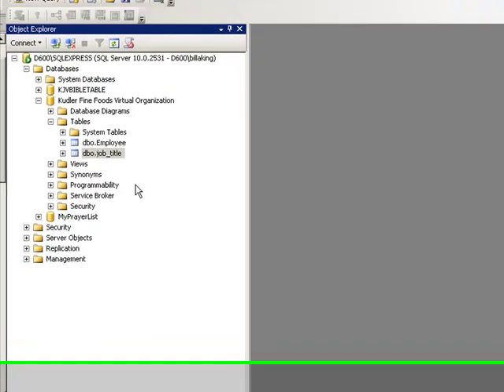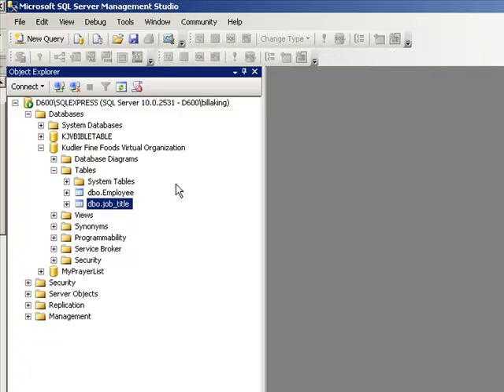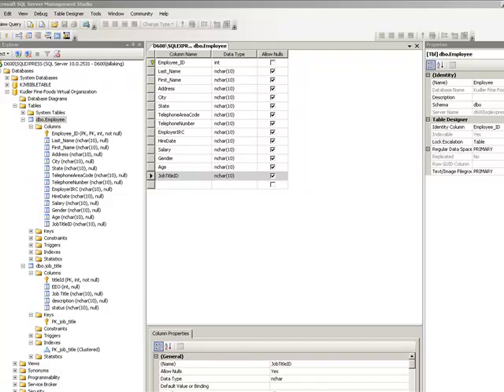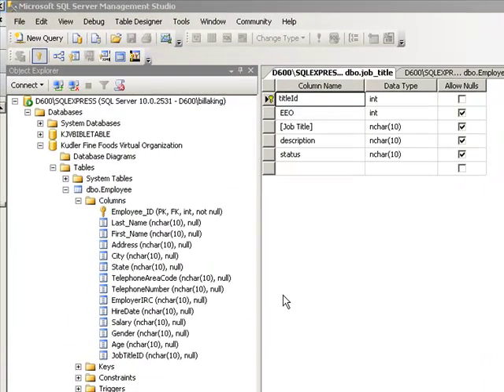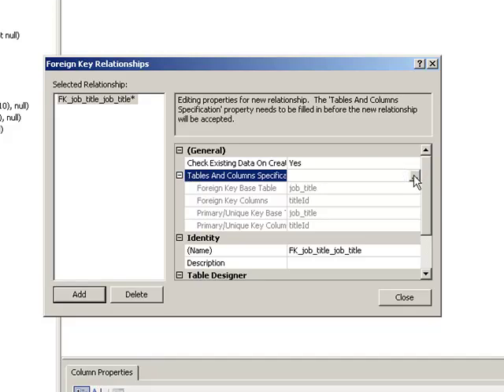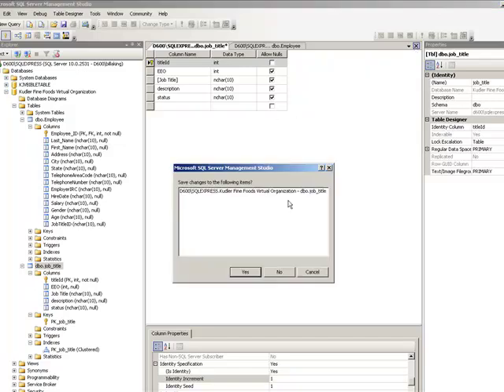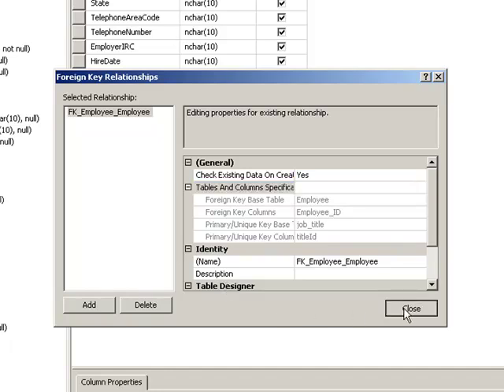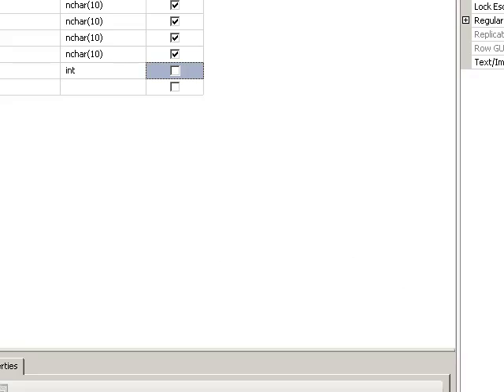Creating Foreign Keys In MS SQL Server Studio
This tutorial is by request.  I will demonstrate how to create a foreign key using the SQL Management Studio.